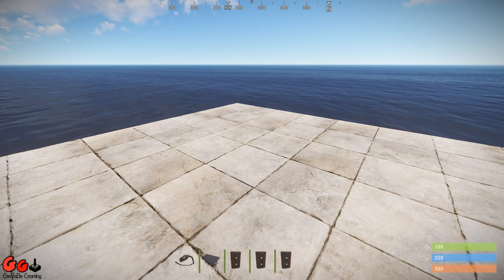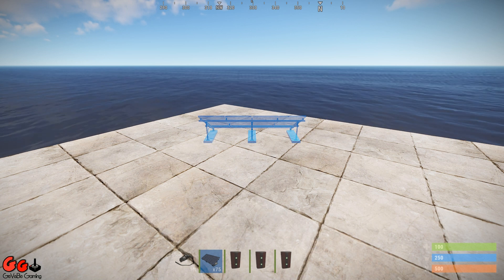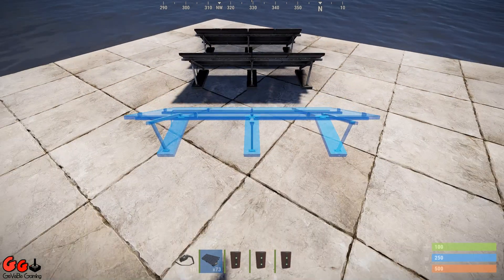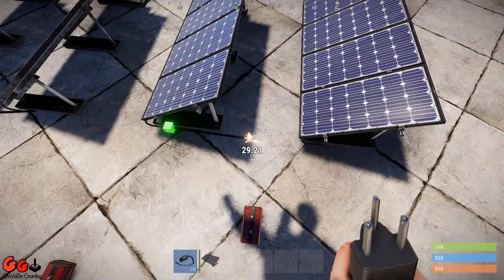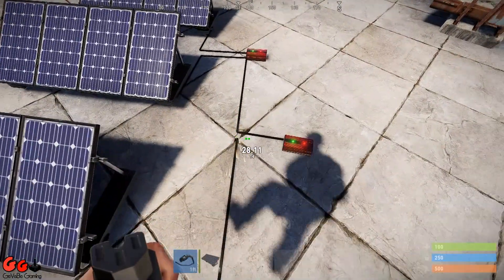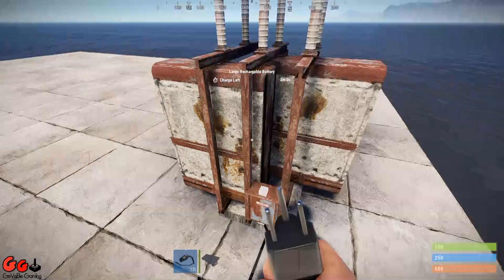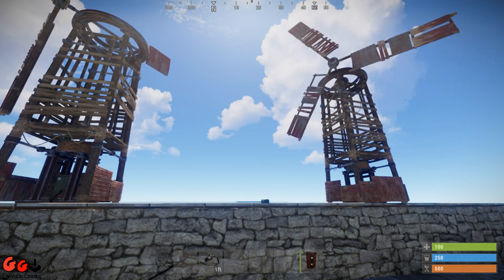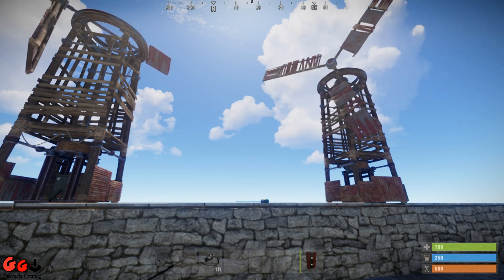Rust Beginner Electricity Tutorial - Solar Panels, Wind Turbines & Batteries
Just a short tutorial on the power sources in Rust.